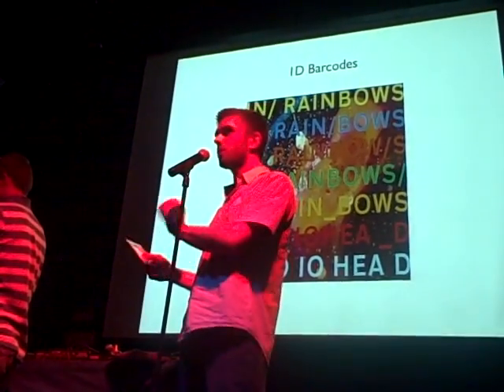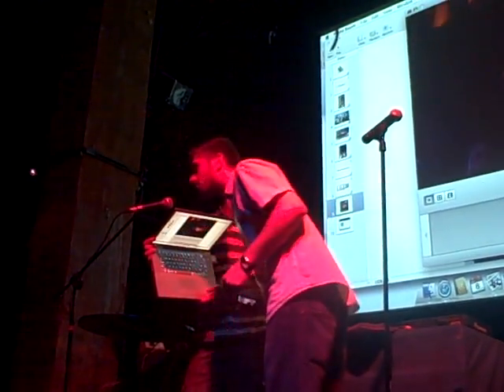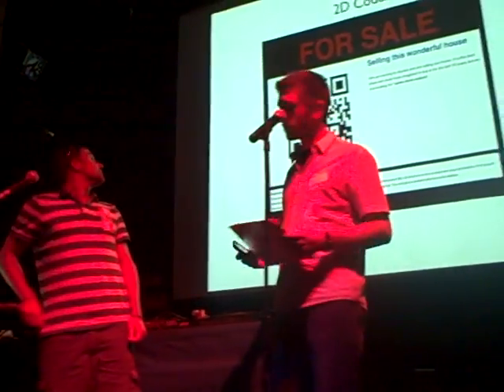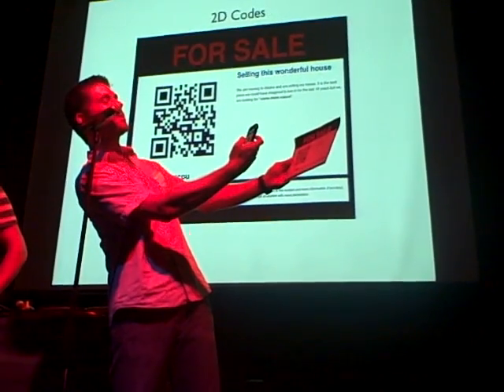SF New Tech demo: Snappr.net (10/8/08)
Philip Stehlik, CEO